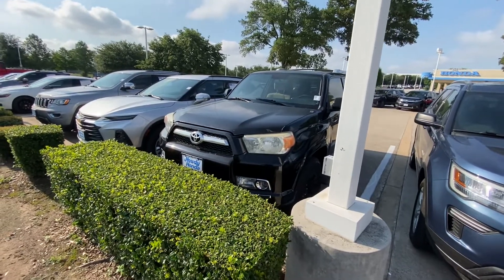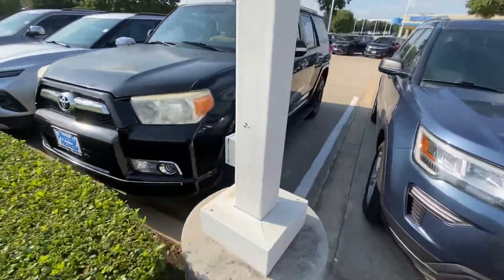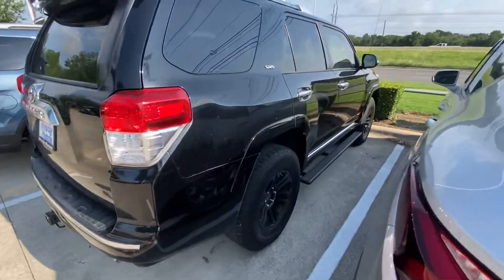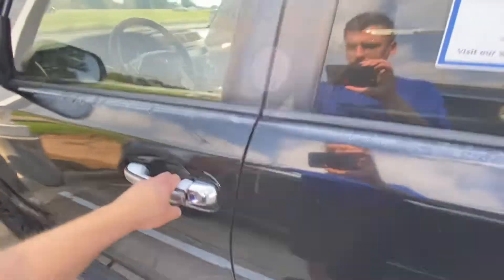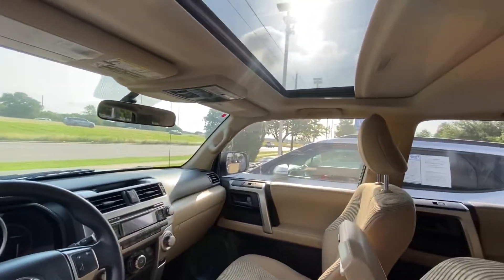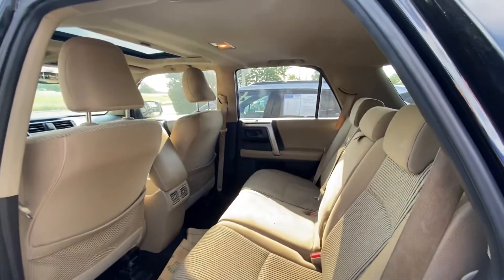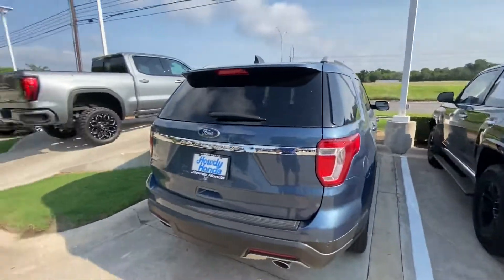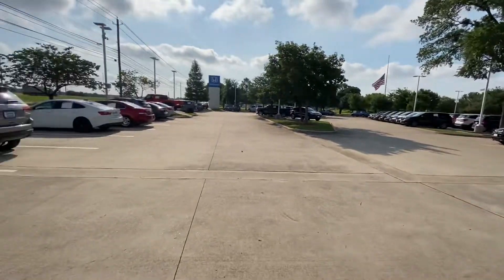2010 Toyota 4Runner from - Jake